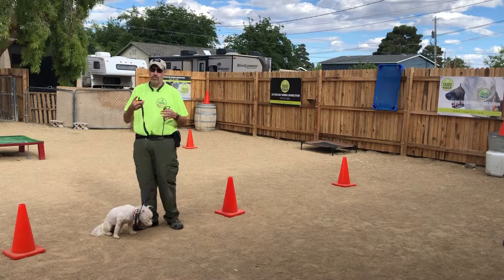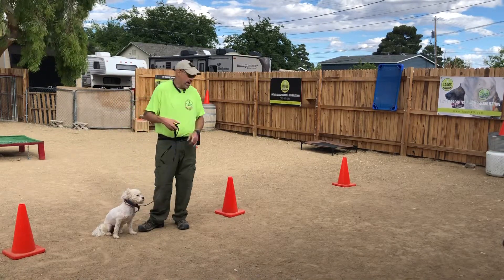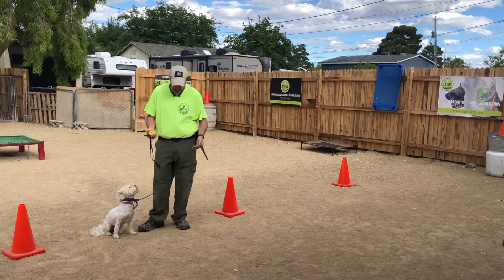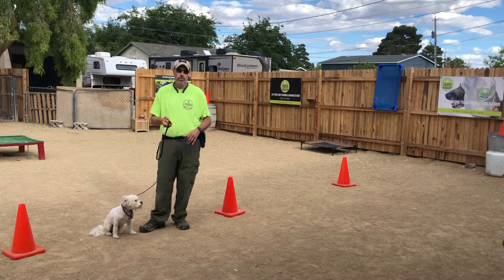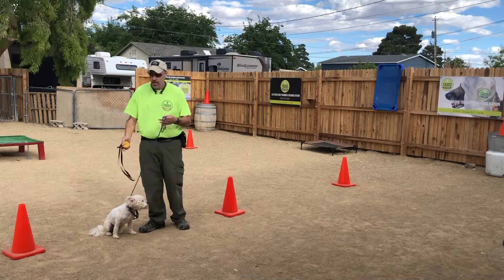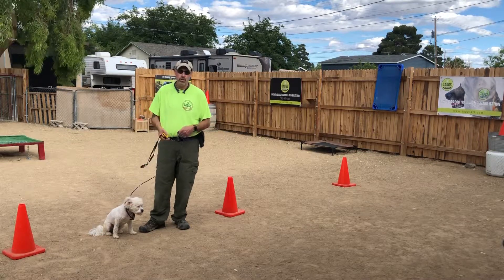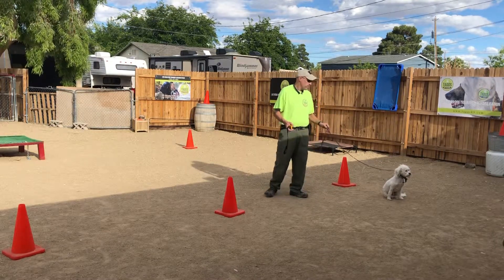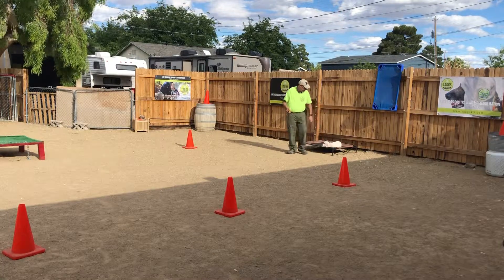Einstein running through heel, walk and place commands || Las Vegas Dog Training